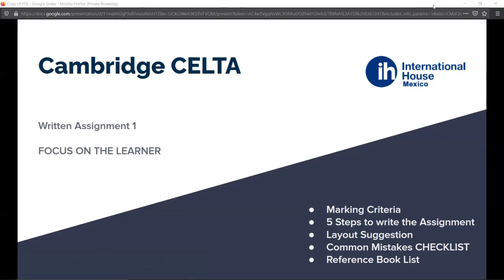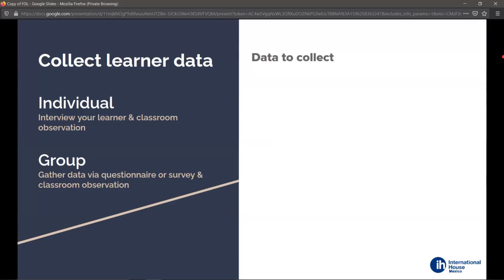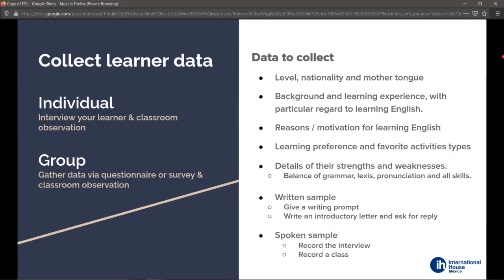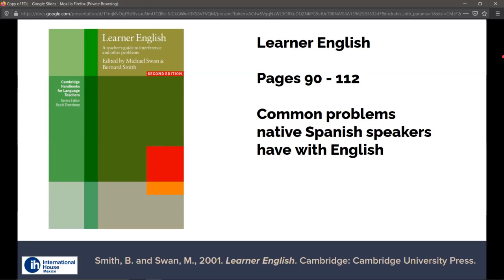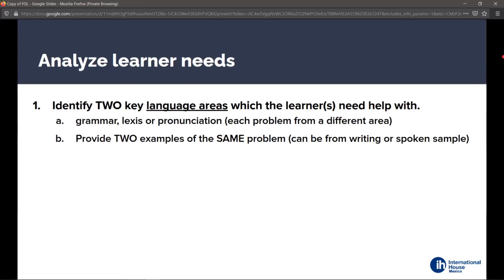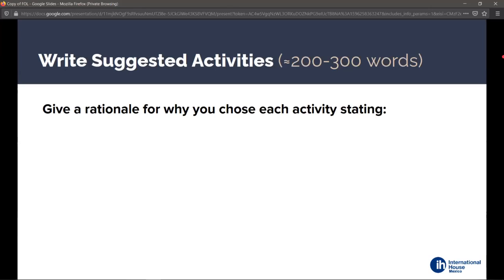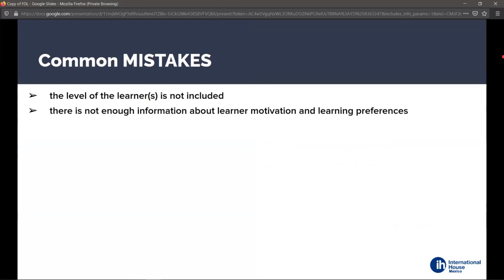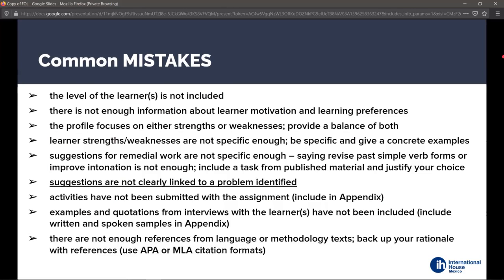FOL - Focus on the Learner Tutorial